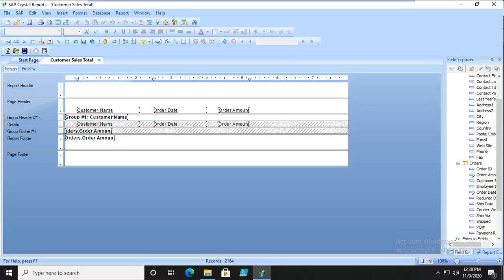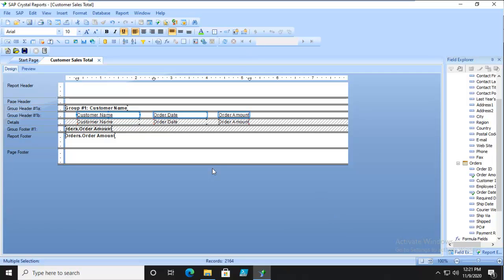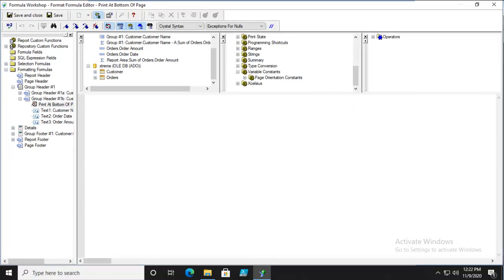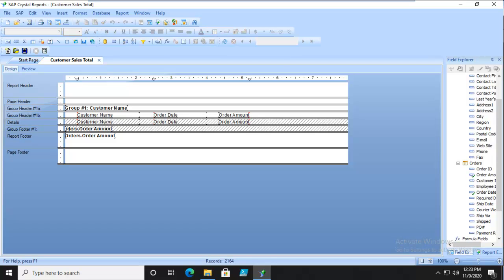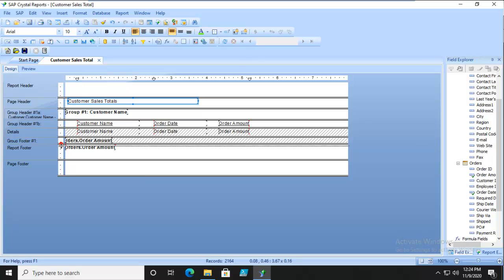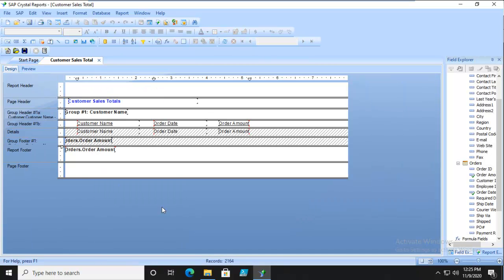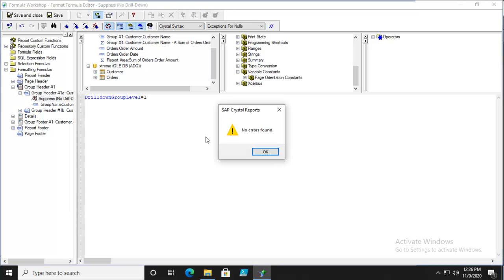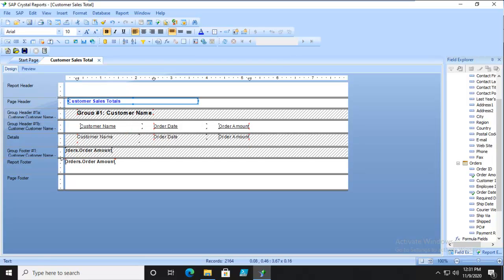Crystal Reports 2020 Creating Headings for Drill Down Data